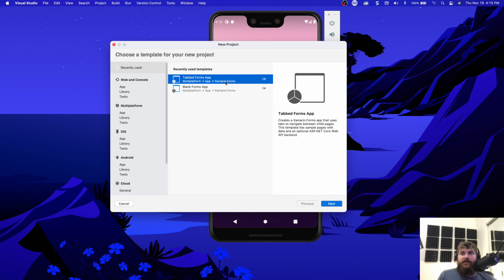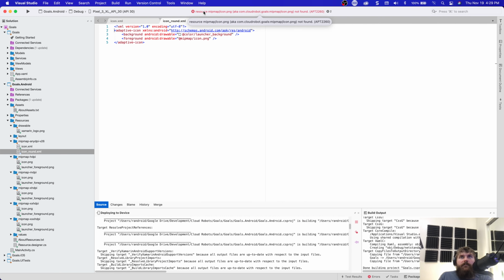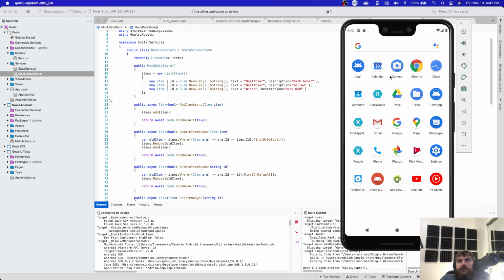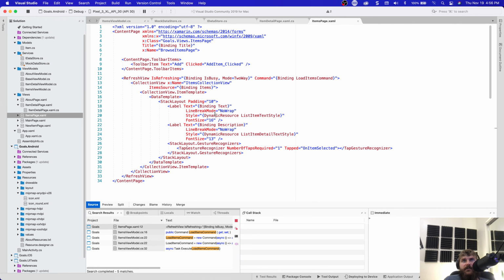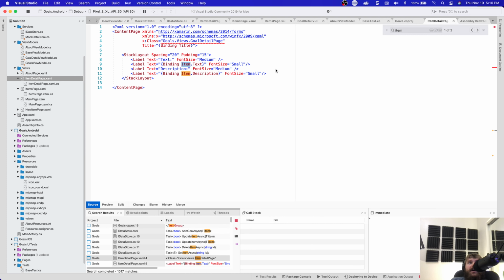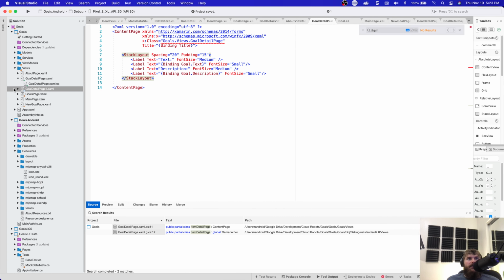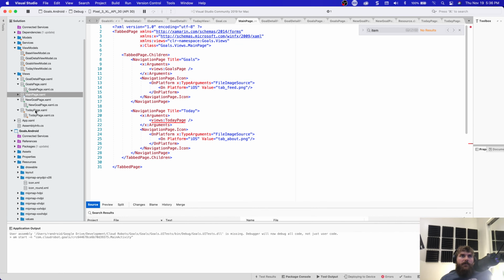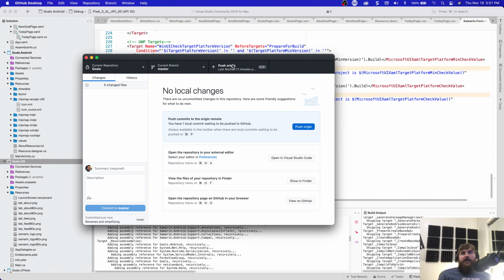Cloud Robots - New Dev Project (Live Stream) 11-19-20 Part 6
Live streaming the development of a new mobile app using Microsoft Xamarin for Android and iOS.

Starting fresh. Creating a tabbed app.